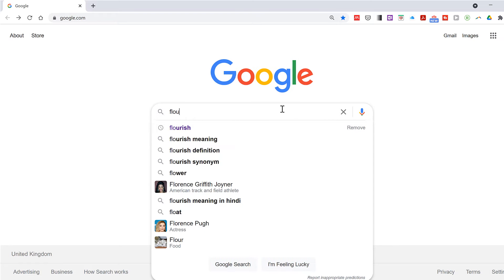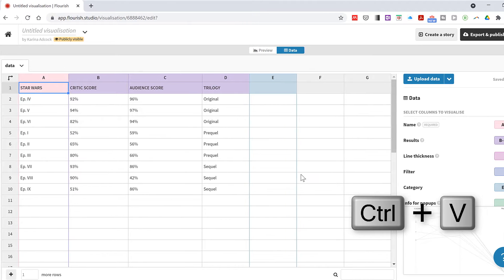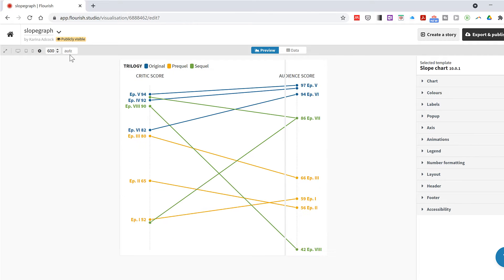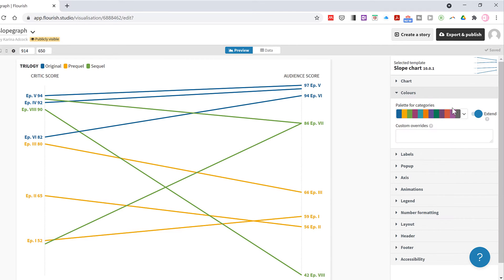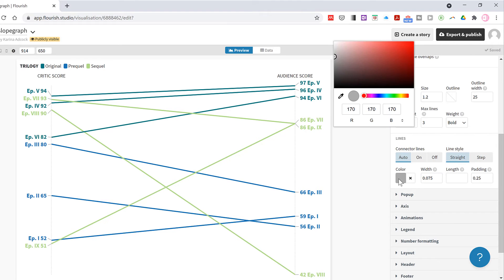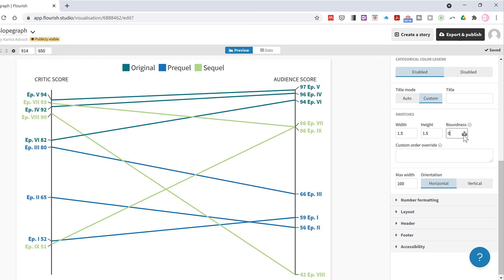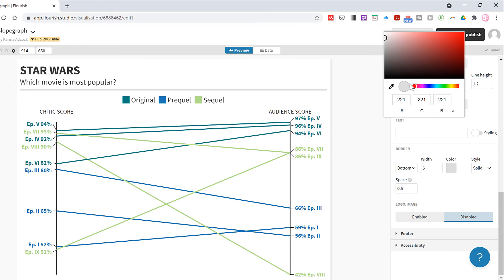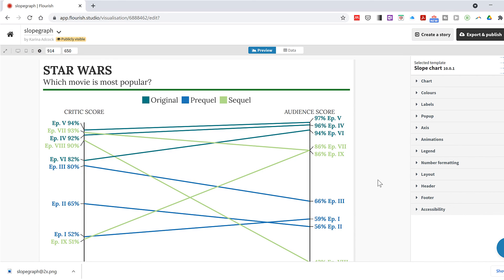How to make a slope graph in Flourish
Flourish is a website that you can use to make lots of different data visualizations. Use the free version to make a slope chart.